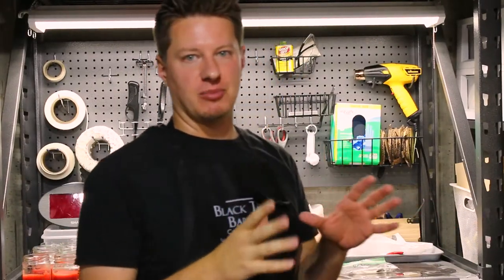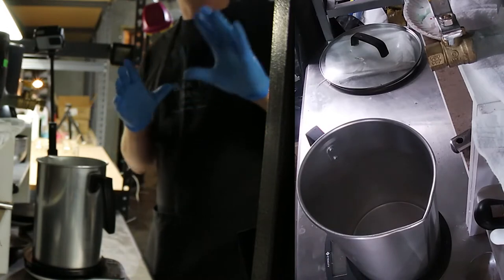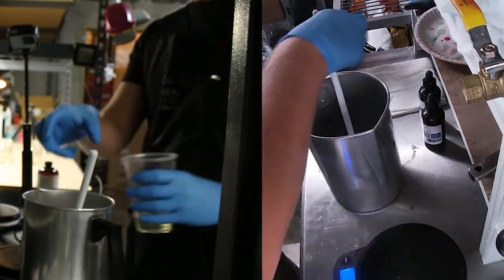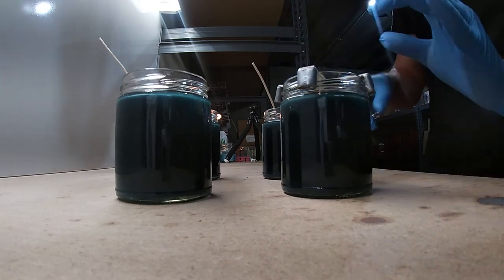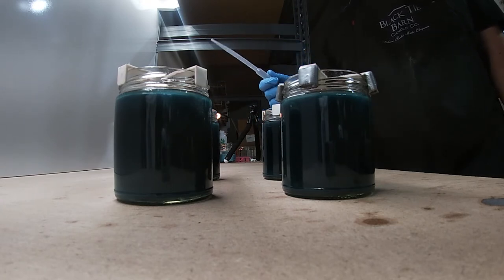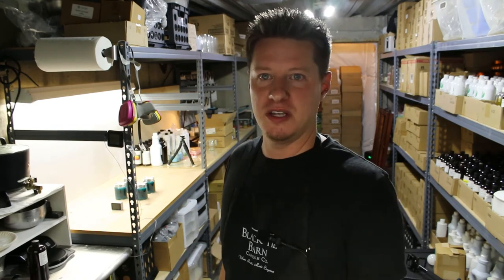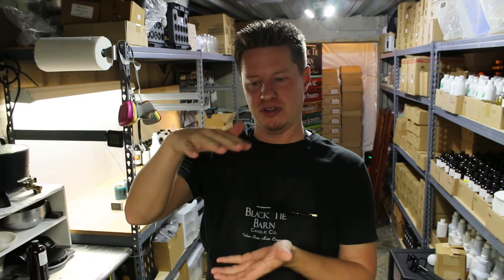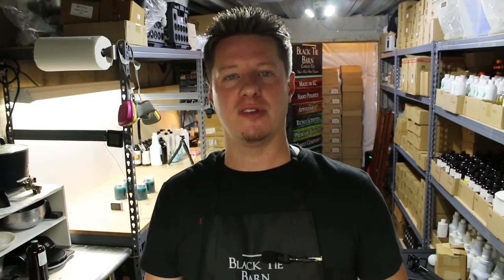Candle Making with IGI 6006 | Blue Spruce | Make Candles With Me | Tips for Using IGI 6006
Candle making with IGI 6006. Join me as I make a small batch of Blue Spruce candles. Follow along as I give tips, tricks, and pointers to working with 6006, particularly in smaller batches.